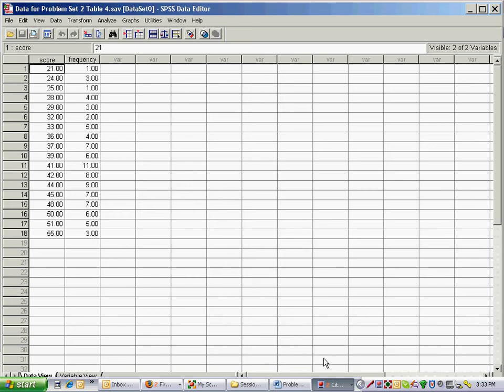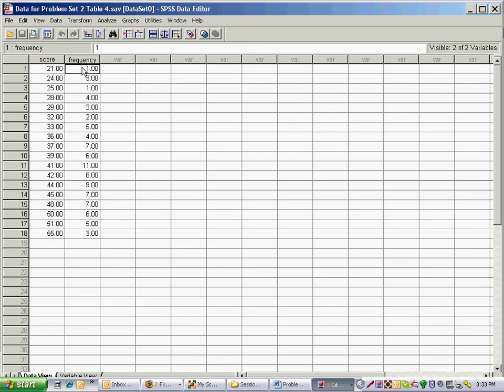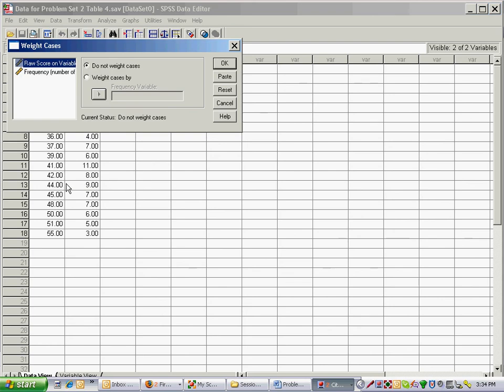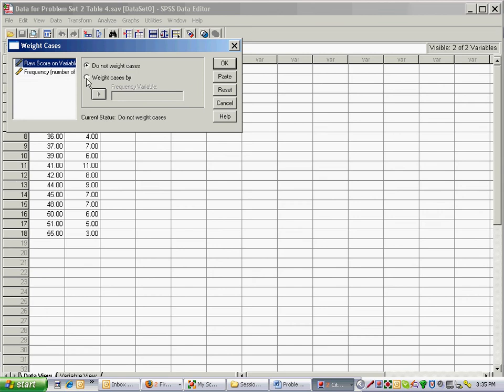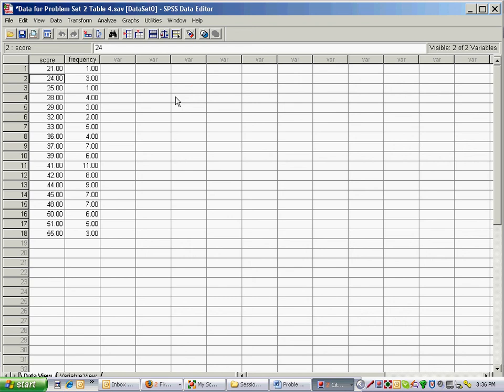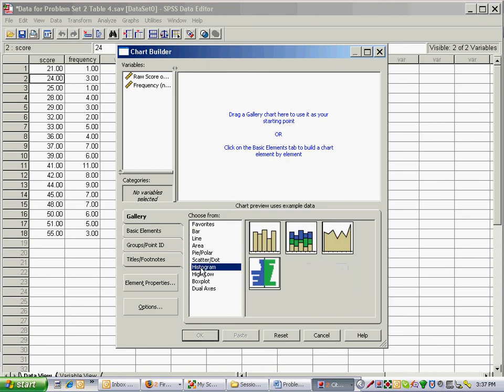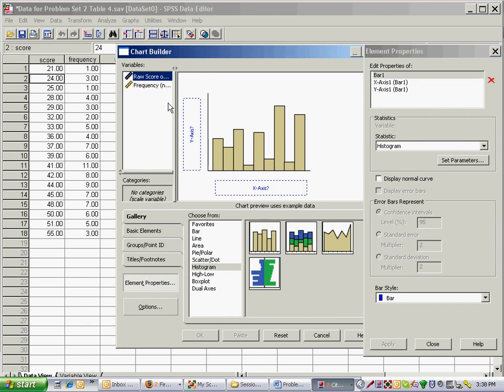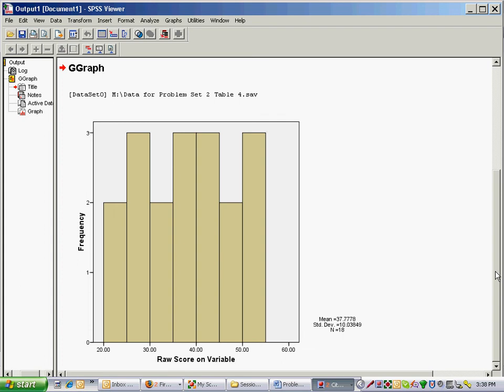Problem Set 2 Problem 4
This video demonstrates how to set up your data and create a histogram for Problem Set 2 Problem 4. The data in this problem are structured in "frequency data" form, which means that one of our variables is a frequency variable. To correctly solve this problem, we will need to "weight cases" before creating the histogram. This will be demonstrated.